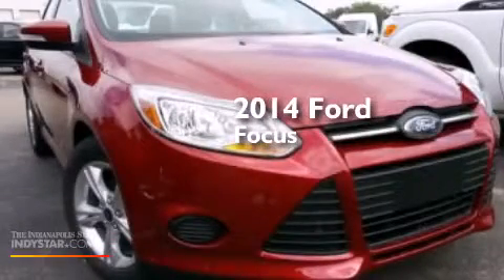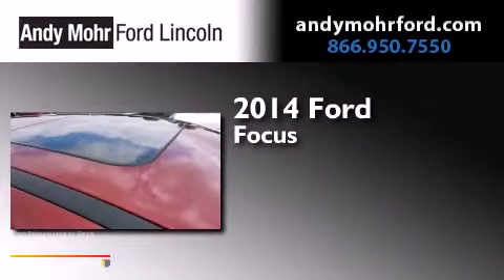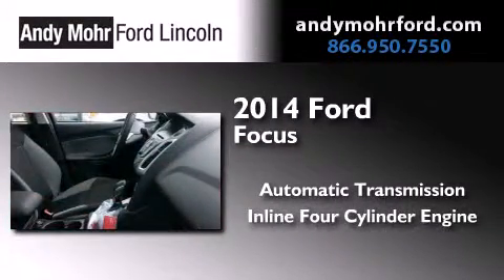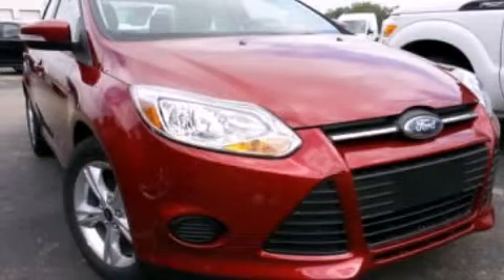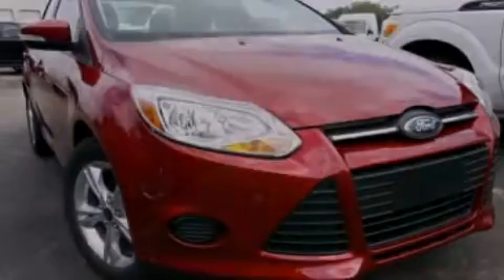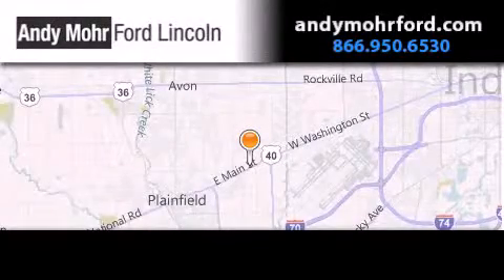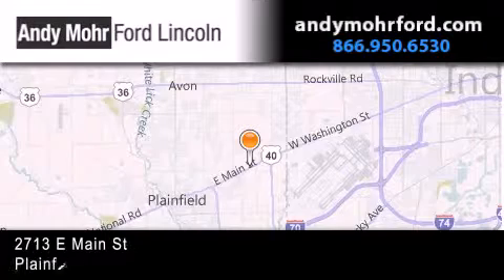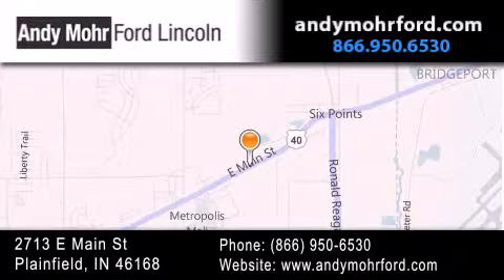2014 Ford Focus Plainfield IN 46168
We've been honored to serve the Plainfield IN area , we promise that your experience at our dealership will exceed your expectations ! Year : 2014 Make : Ford Model : Focus Engine : 2.0L I4 16V GDI DOHC Flexible Fuel Trans . : Automatic Exterior : Ruby Red Tinted Clearcoat Interior : Medium Light Stone Stock : C14268 Andy Mohr Ford Lincoln 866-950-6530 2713 E. Main Street Plainfield , IN 46168